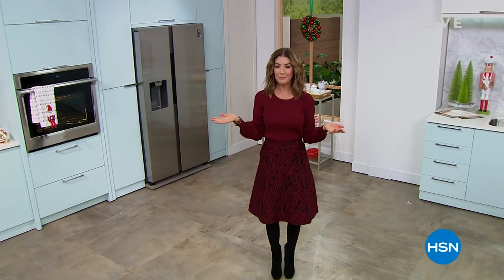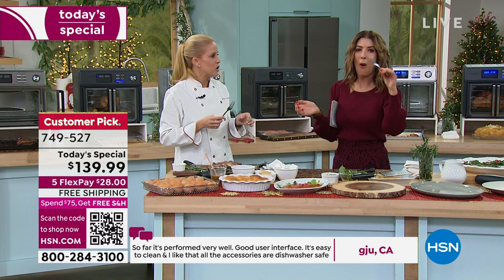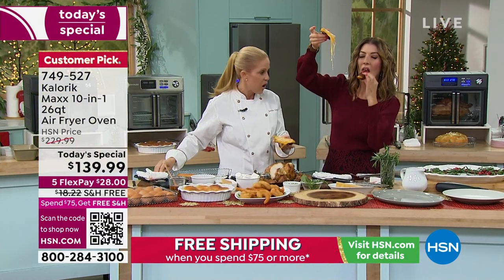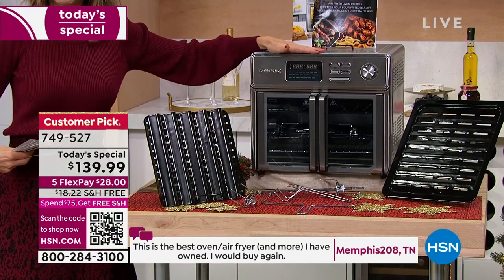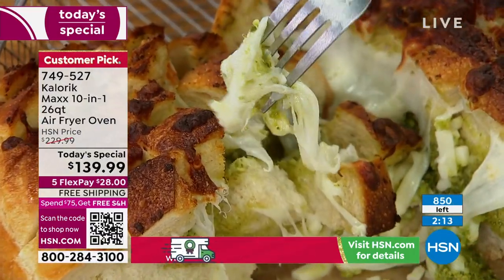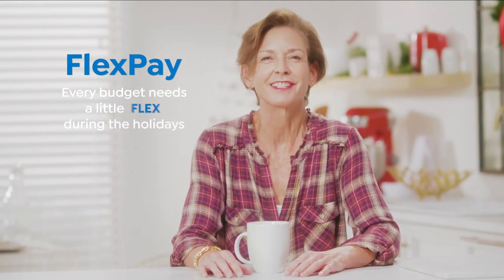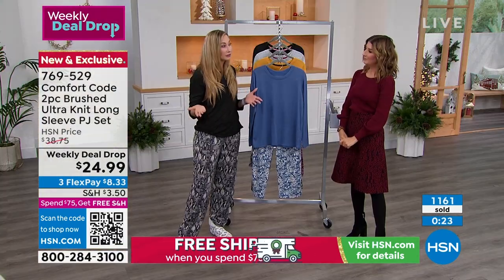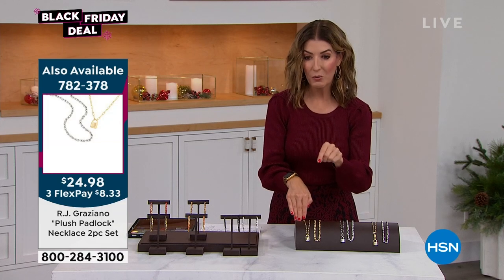HSN | What A Girl Wants with Sarah - Gift Edition 11.08.2022 - 07 PM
Discover pretty and practical gifts for all the girls on your list with HSN host Sarah Anderson.